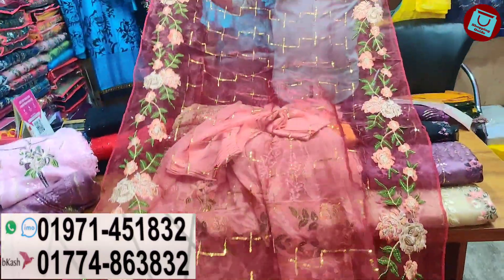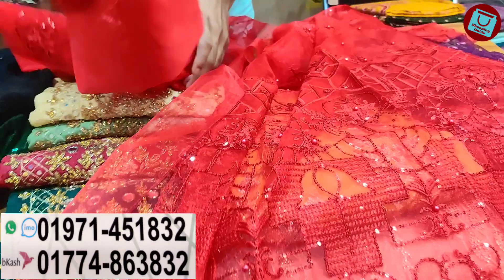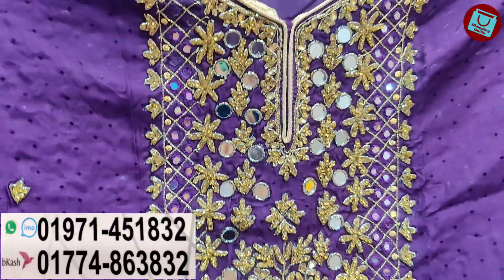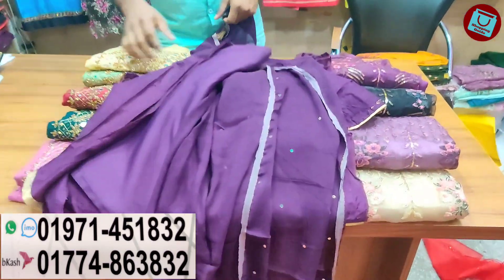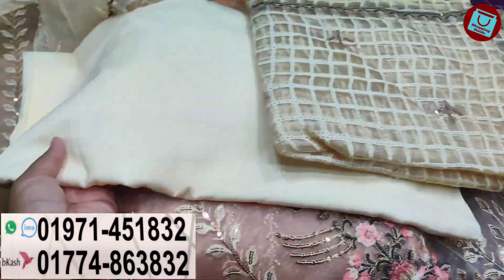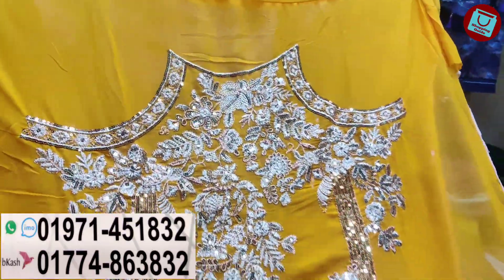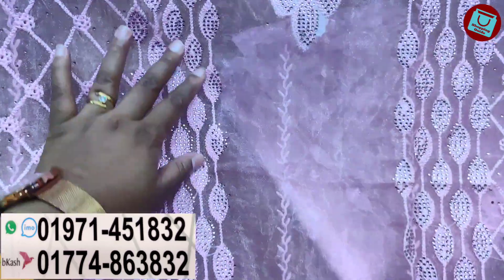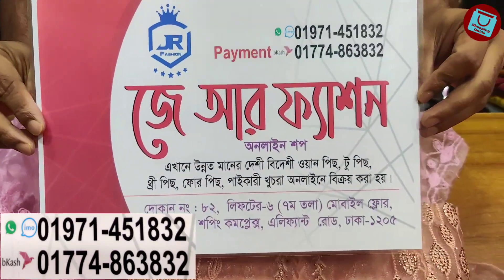ঈদের জন্য লুটপাট সেলে পার্টি থ্রিপিস || Eid collection party three piece 2022